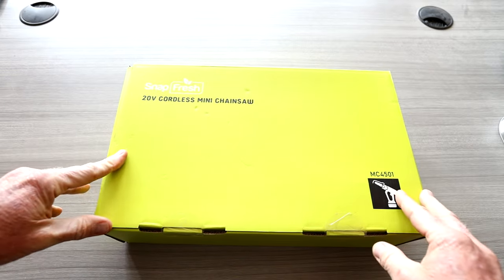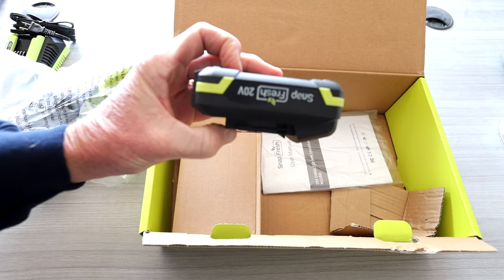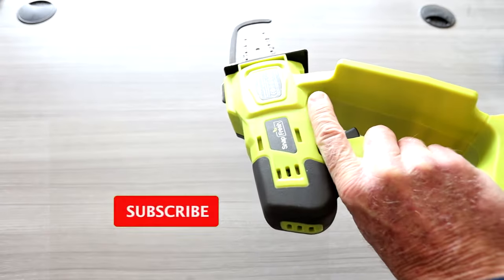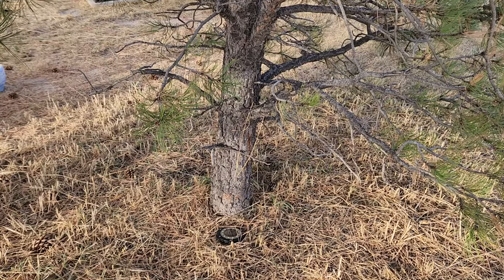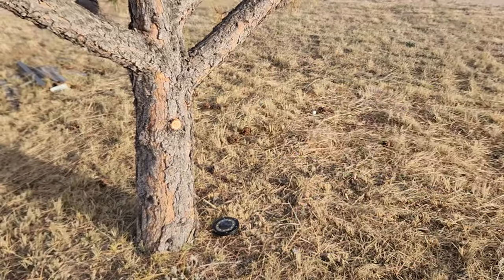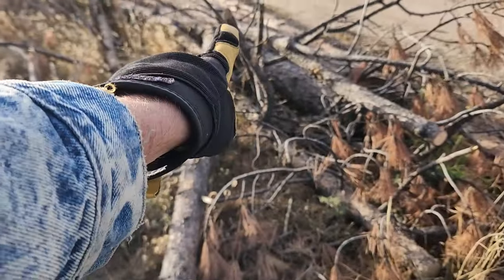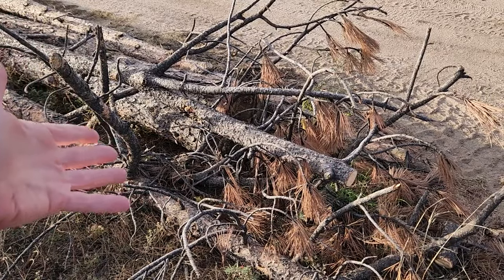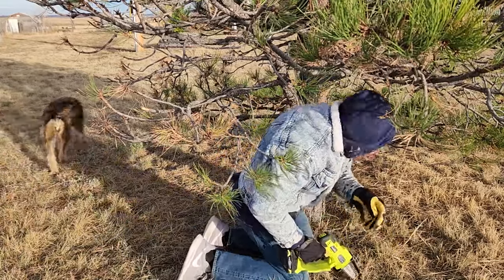SnapFresh 20v Battery Powered Mini Chain Saw!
SnapFresh Chain Saw

God Bless

In this video I unbox and review a 20v cordless battery powered chainsaw by the company SnapFresh. They also make other gardening equipment so check out the link above.